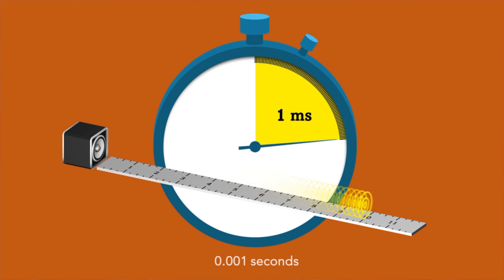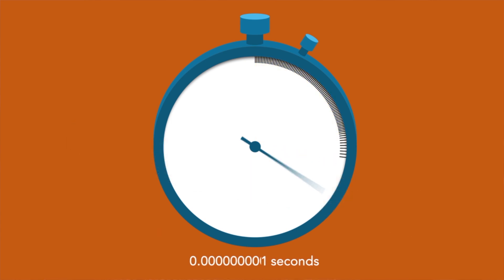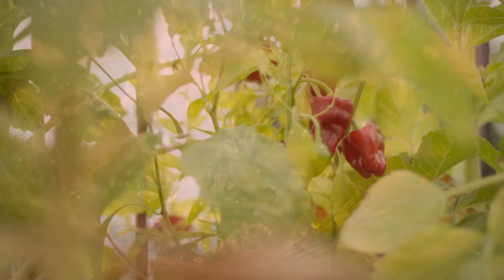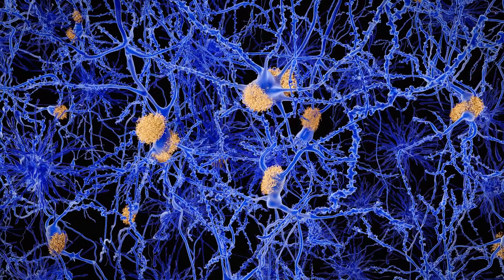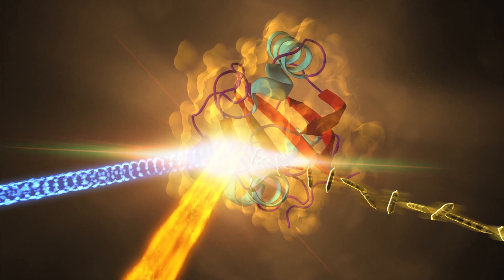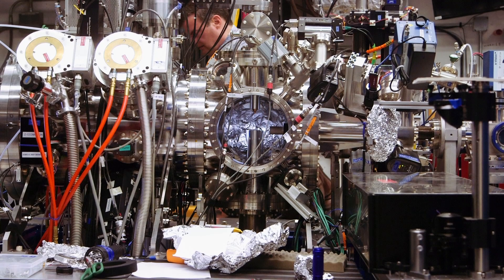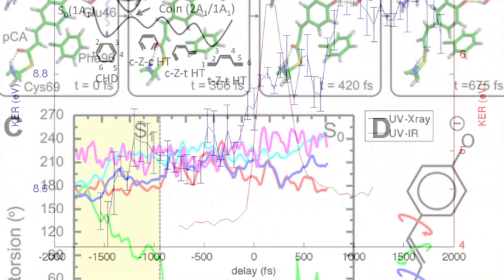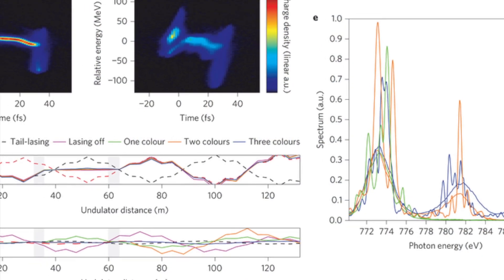Interview with Ryan Coffee - What is a Femtosecond?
Ryan Coffee, scientist at SLAC's Linac Coherent Light Source X-ray laser, explains, “What is a femtosecond?”

This video is part of SLAC's femtosecond week - a week of ultrafast science.